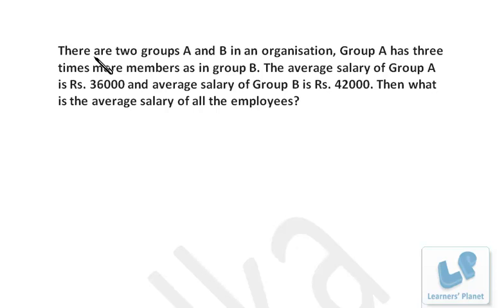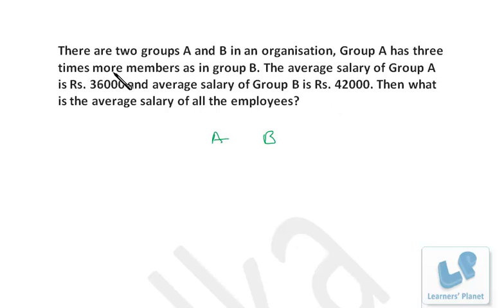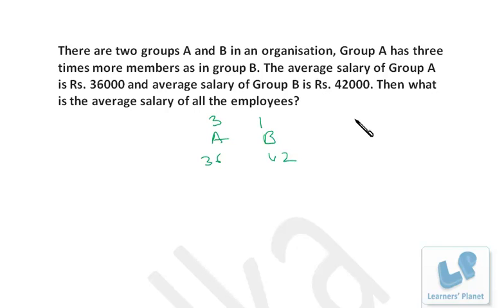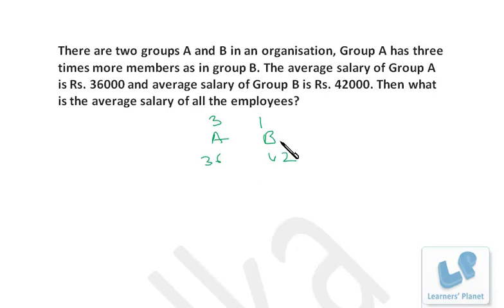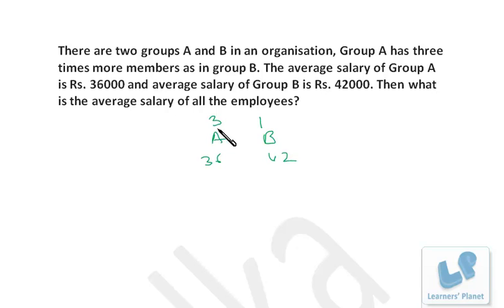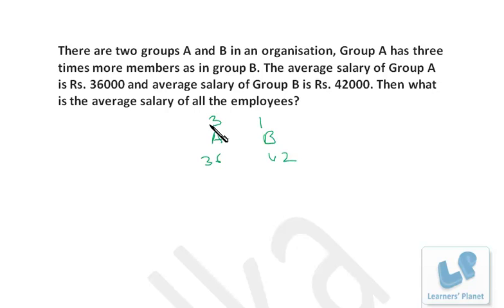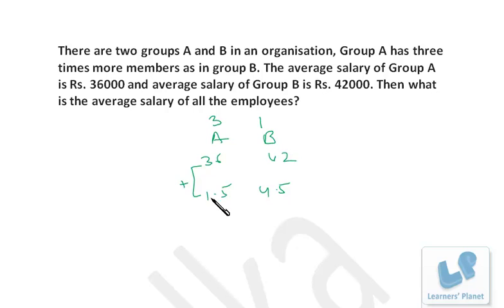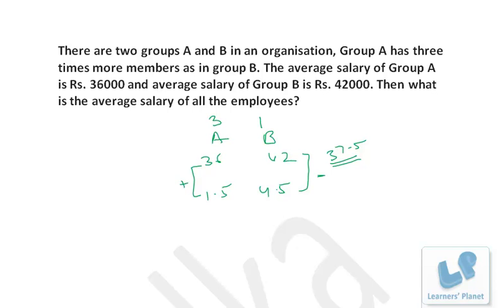Average,Alligation mixture short tricks in quantitative Aptitude bank po, cmat IBPS exams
Query by Sanjay Das. Average, Alligation and mixture short tricks in quantitative Aptitude bank po, cmat IBPS exams.   There are two groups A and B in an organisation, Group A has three times more members as in group B. The average salary of Group A is Rs. 36000 and average salary of Group B is Rs. 42000. Then what is the average salary of all the employees?